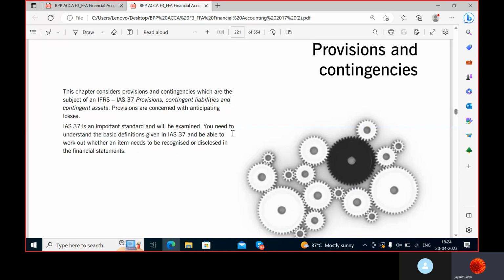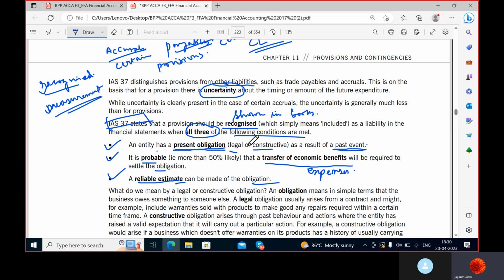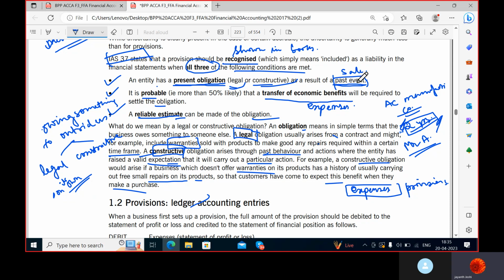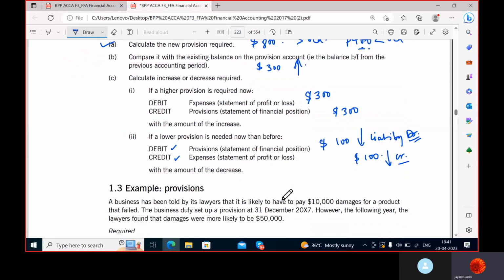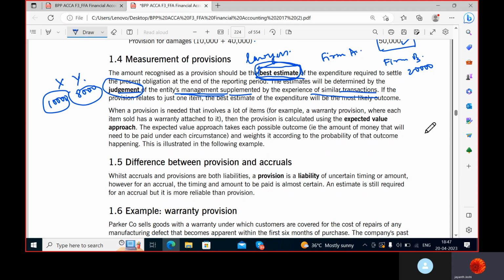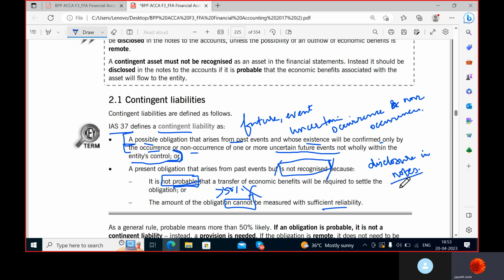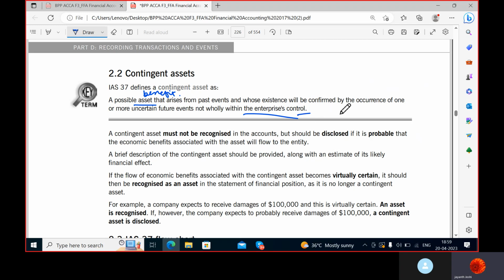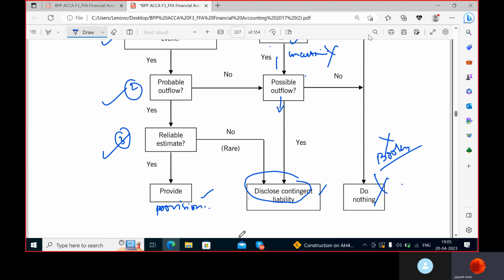provisions and contingencies f3 eng